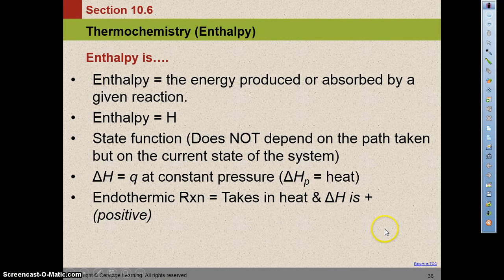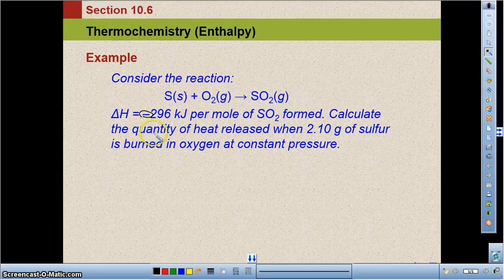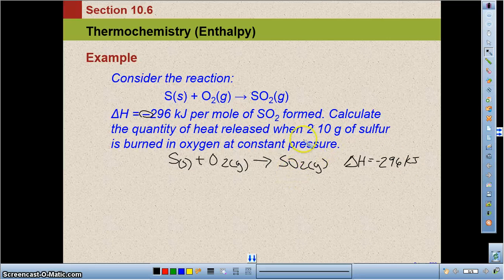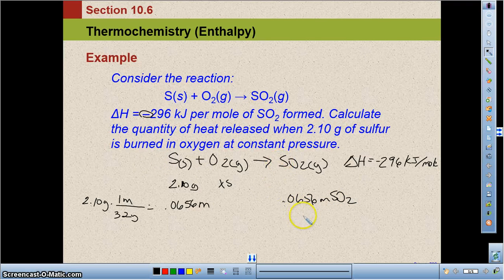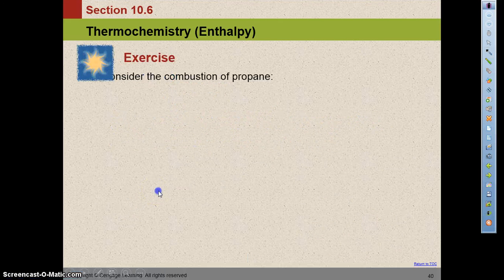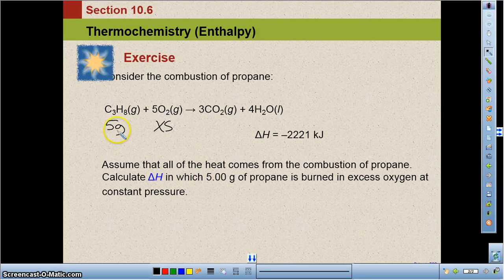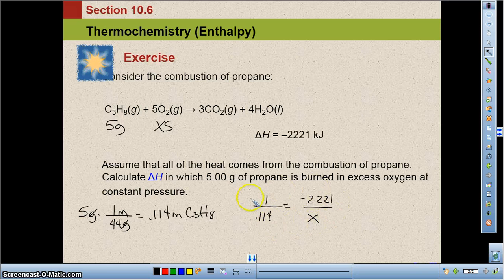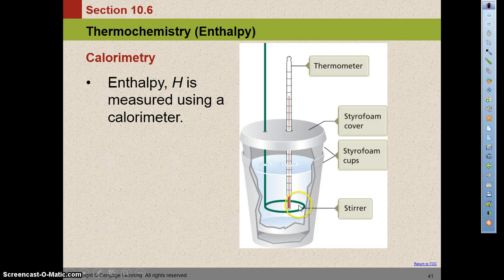Enthalpy 10.6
Enthalpy